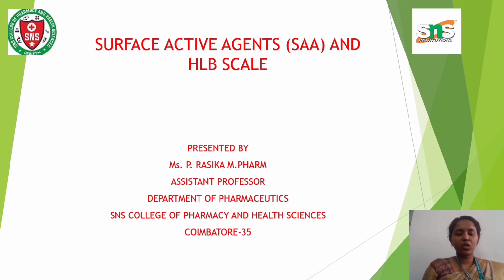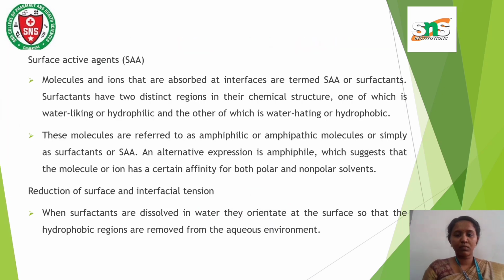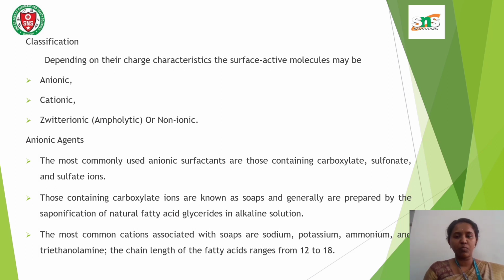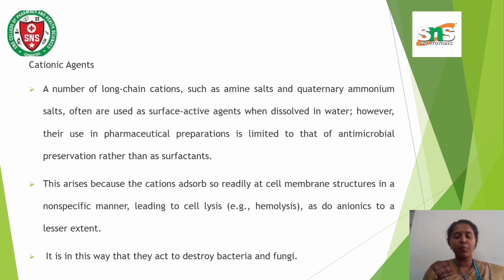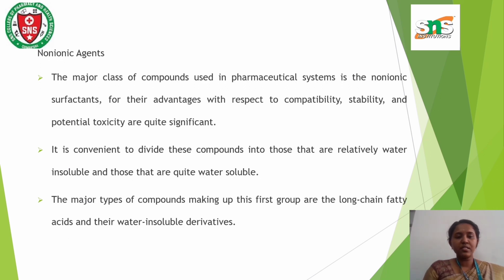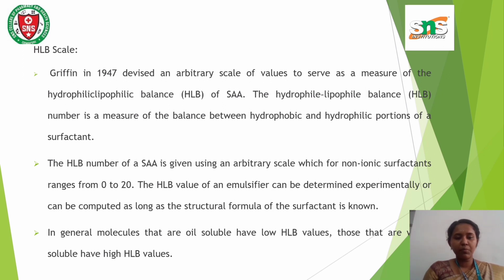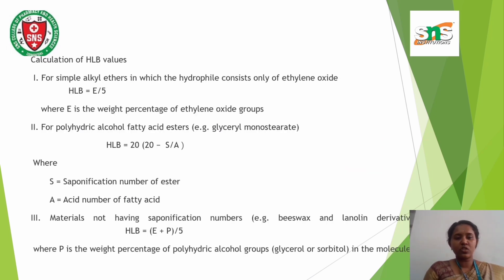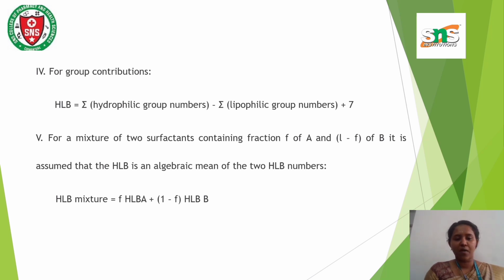SURFACE ACTIVE AGENTS AND HLB SCALE